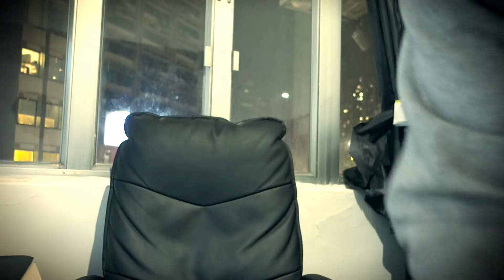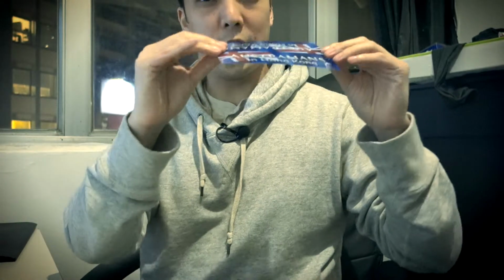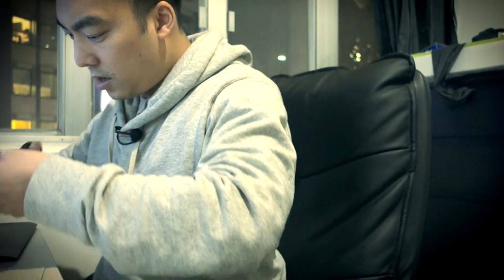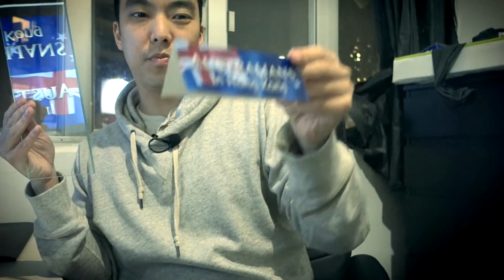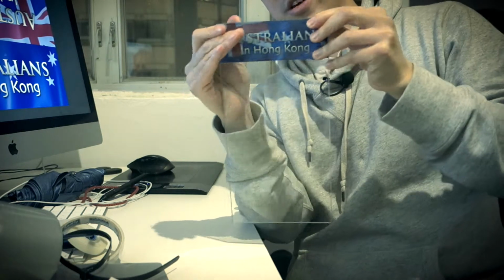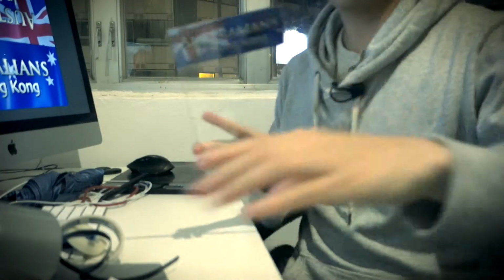Day 35: Australians in Hong Kong Viral Video Production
Day 35 of Josh Tam's Video Diary - 23/JAN/2015
100 Days of Video Diary Entries - A glimpse into the life of photographer Josh Tam of Josh Takes Photos while he practices getting awesome with video.

In this exciting episode...
I'm making something for tomorrow's video, though it might be hosted on the Australians in Hong Kong YouTube.

Also practicing my narration while filming. It's not easy doing a few things at once. See the video for more info.

Tech Notes:
Camera: RX100 Mark II
Sound:  Sony Wireless Bluetooth Mic with Azden EX-503 Lavalier Mic
Editing: Final Cut Pro for grading and titles. One long take. Awesome.

Notes: Brrrr. It's cold in Hong Kong. And I left my little ceramic fan heater on, so you're getting a lot of background white noise, which is made worse by the automatic microphone gain. Agh, I'll have to remember to turn this off while recording